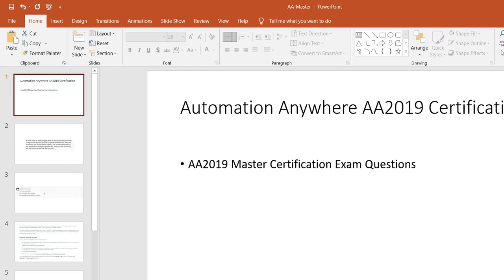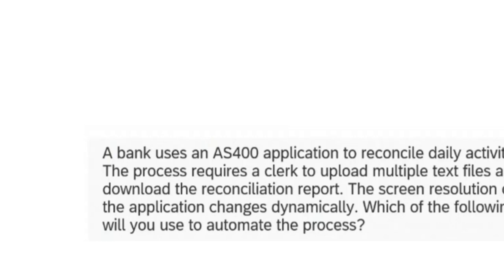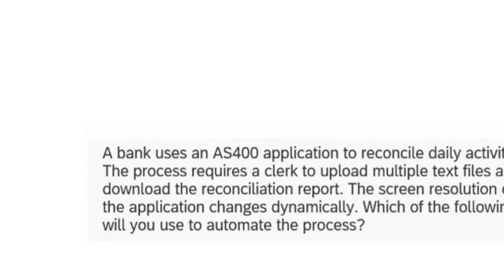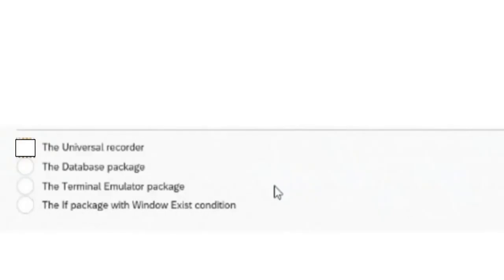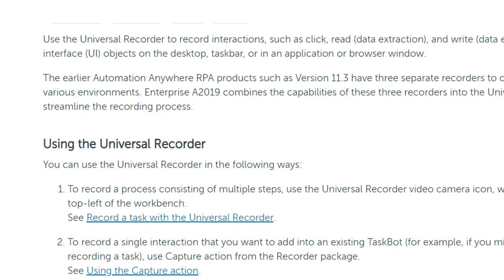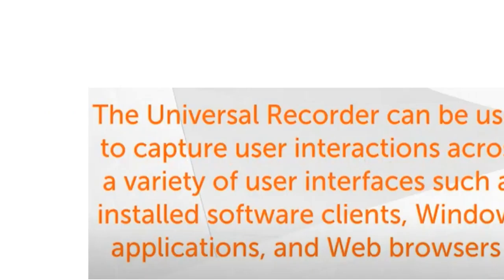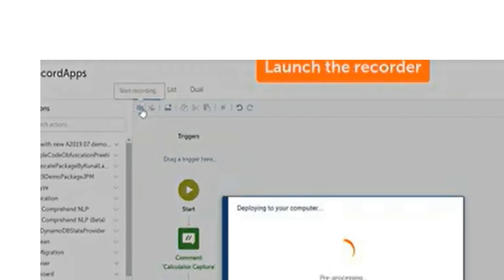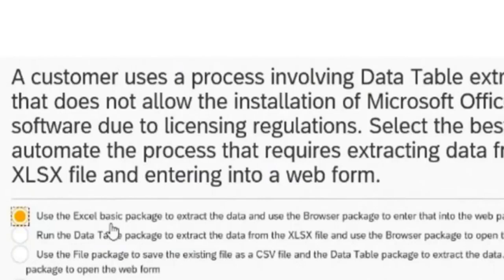RPA-Automation Anywhere-A360- Master Dumps